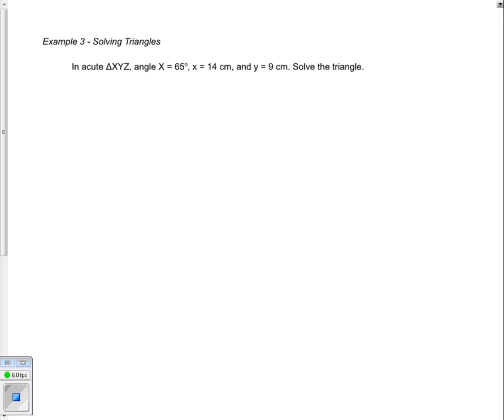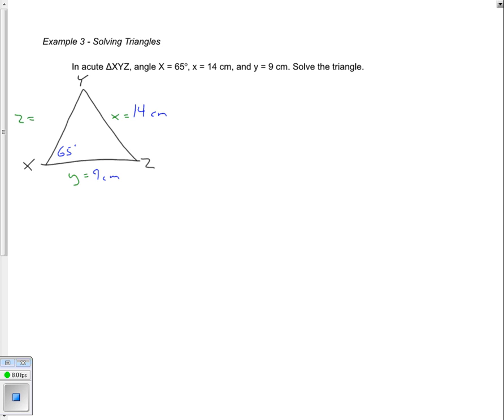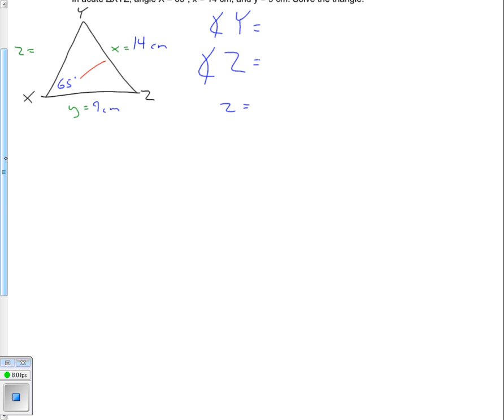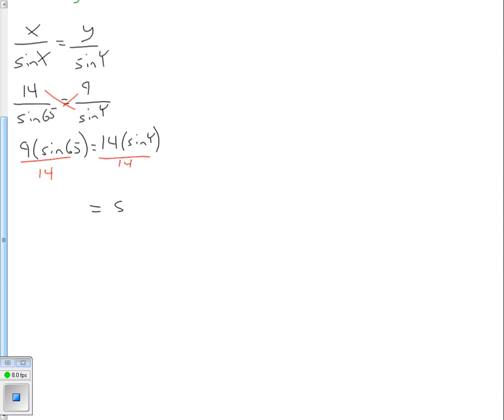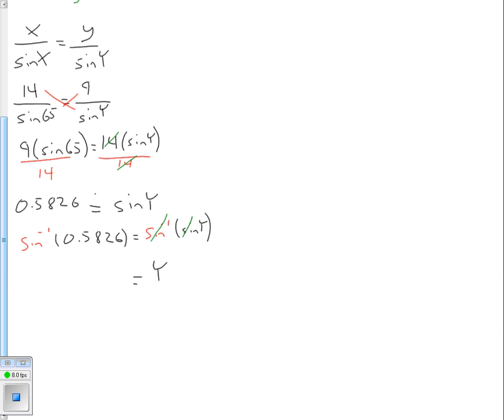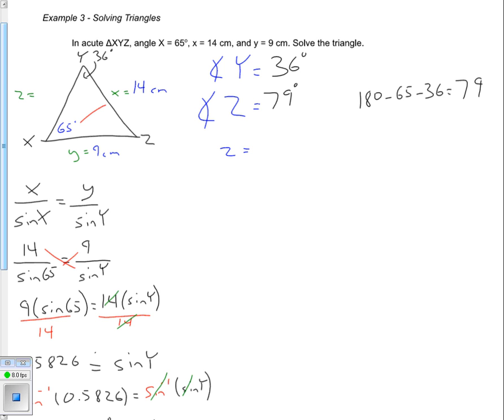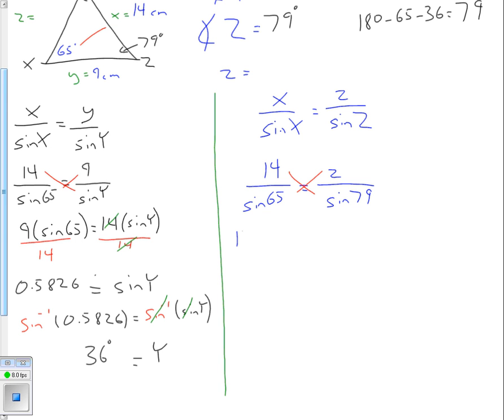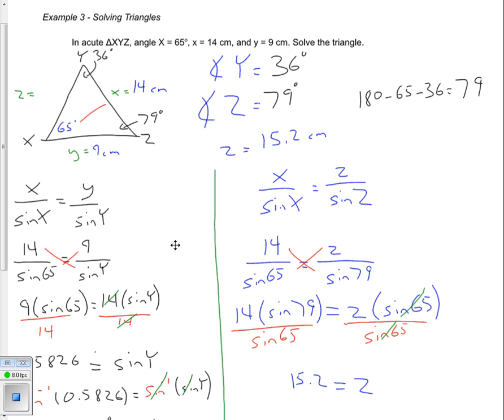U1bL2 P3 Solving a triangle with Sine Law